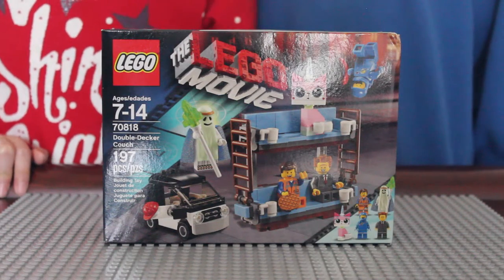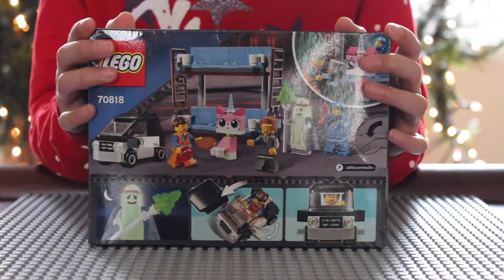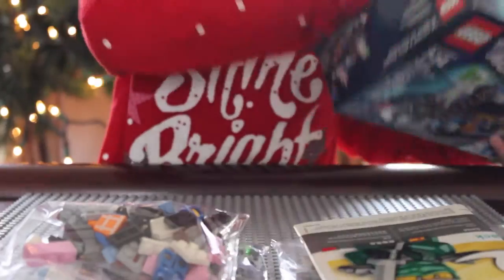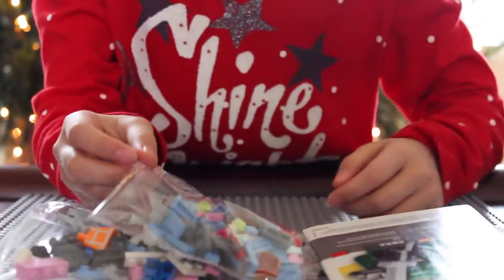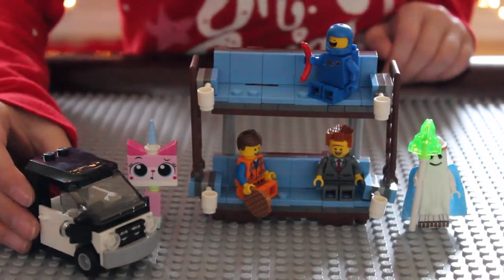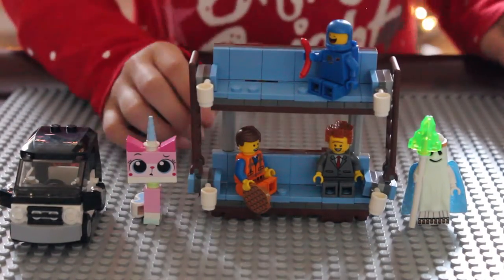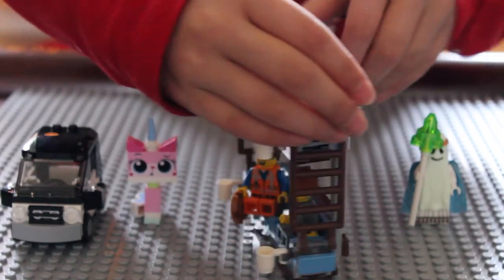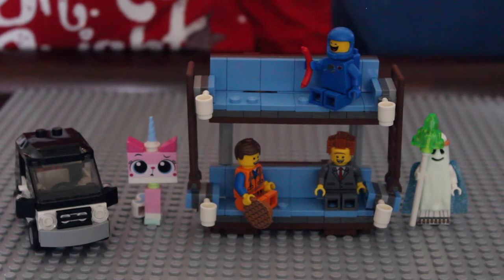LEGO Movie Double Decker Couch 70818 | Review #11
I hope you enjoy this video by my little brother and sister. If you've seen the movie "The LEGO Movie", you'll recognize this set. This LEGO set comes with 5 minifigures: Emmet, President Business, Benny, Ghost Vitruvius, and Unikitty. The Double-Decker Couch has four cup holders with removable cups and two ladders. If you like this set, you can get it